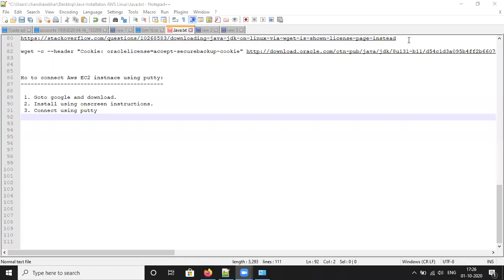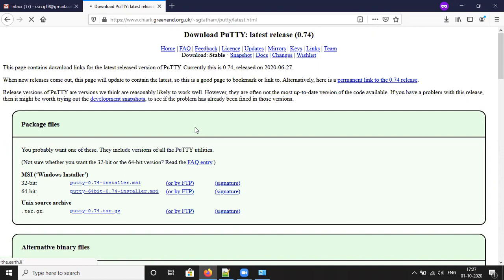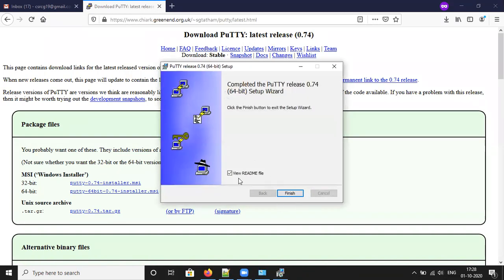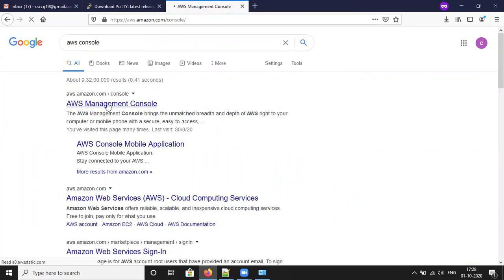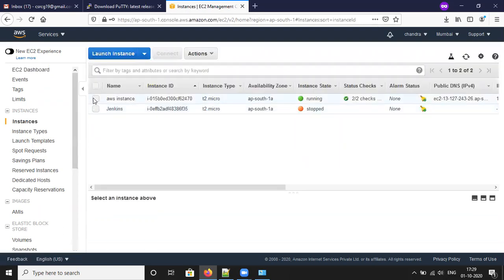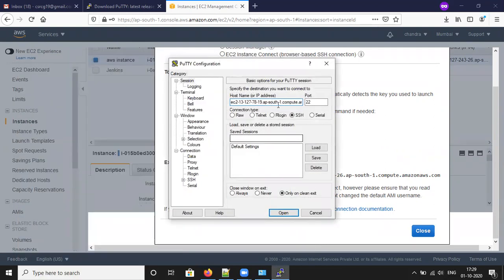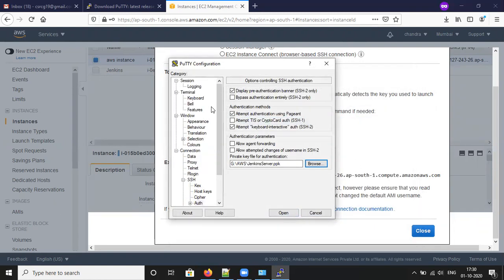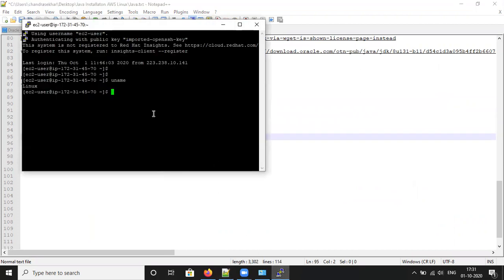How to Connect to Amazon EC2 using PuTTY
Learn how to connect your Amazon EC2 instance from PuTTY with this step-by-step guide. Amazon EC2 provides a secure and reliable way to compute in the cloud, and connecting to your instance using PuTTY is a crucial step in managing and maintaining your cloud infrastructure. In this video, we will walk you through the process of connecting to your Amazon EC2 instance using PuTTY, a popular SSH client for Windows. By the end of this video, you will be able to securely connect to your EC2 instance and start managing your cloud resources. Whether you are a beginner or an experienced cloud administrator, this video will provide you with the knowledge and skills you need to connect to your Amazon EC2 instance from PuTTY. So, let's get started and connect your Amazon EC2 instance from PuTTY now.

AWS EC2 Docs